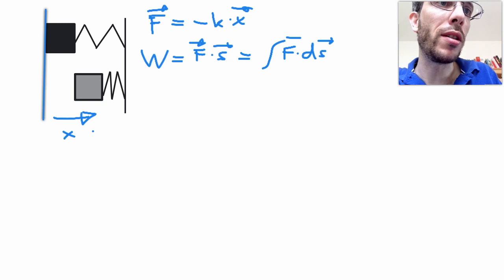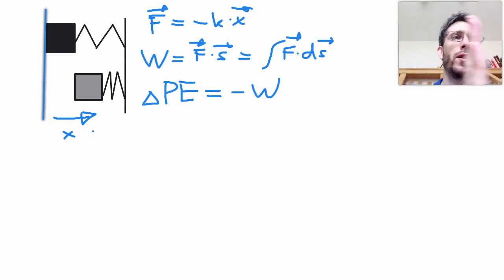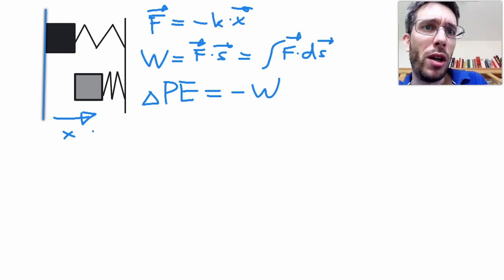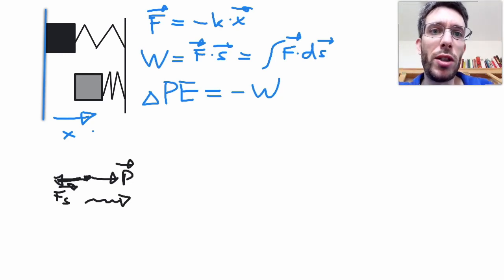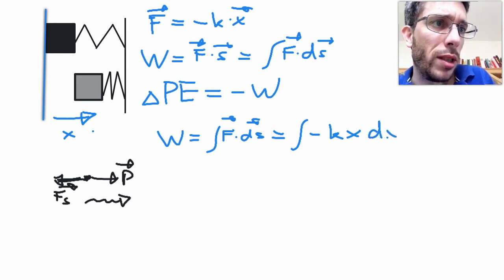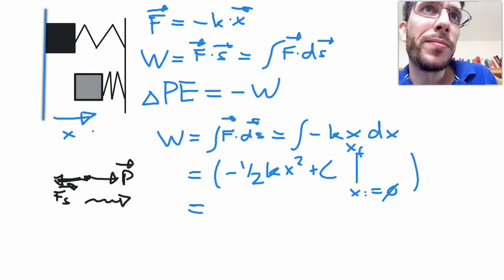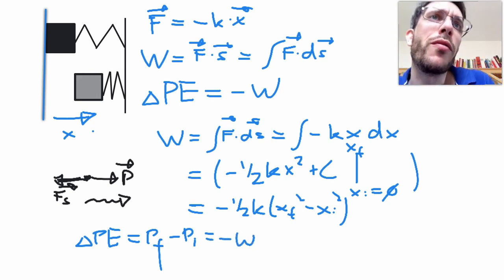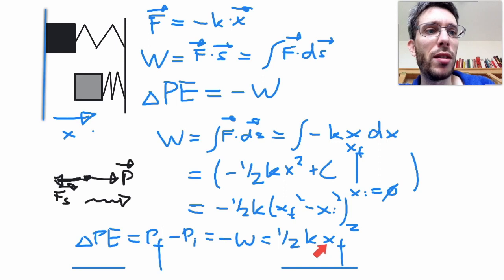The potential energy of a spring - Use Calculus once, Skip Calculus after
Can we skip calculus when calculating the work done by a spring? Yes!
But first, we have to find the formula for the potential energy of a spring based on Hooke's law and the definition of potential energy as the negative of the work done by a conservative force. Spoiler alert: To do that, we need calculus.